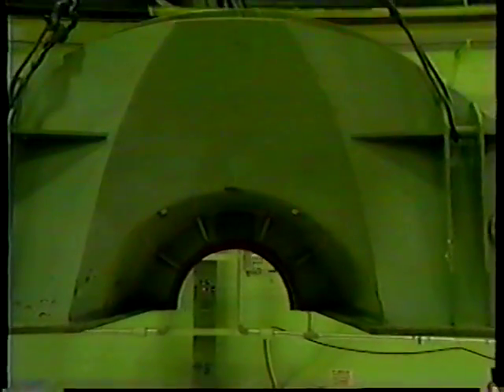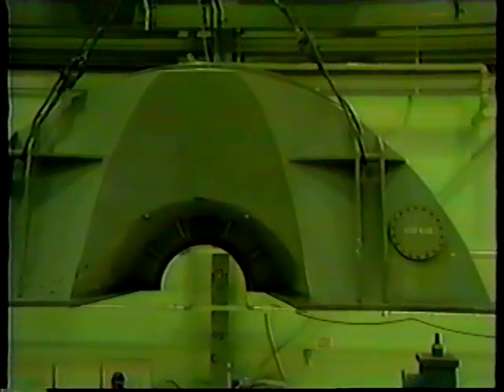Vermont Yankee 1995 LP Turbine Retrofit-Part 2